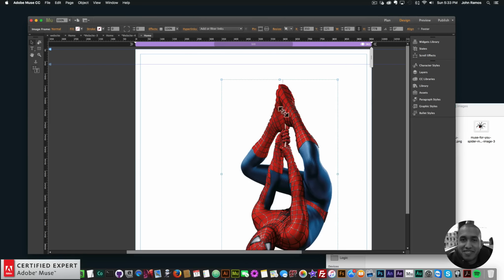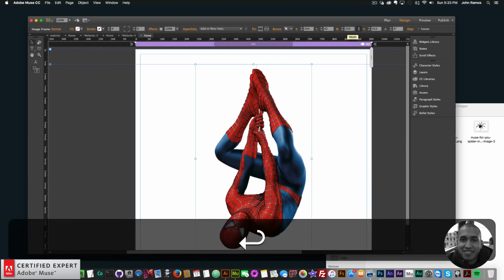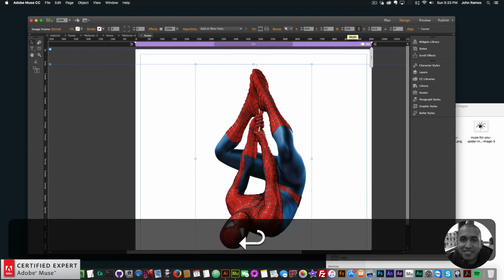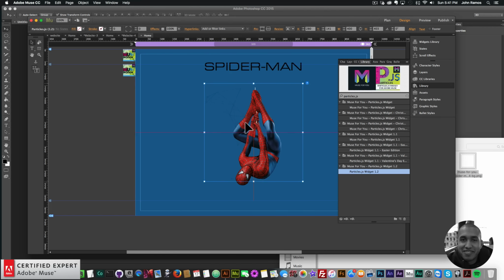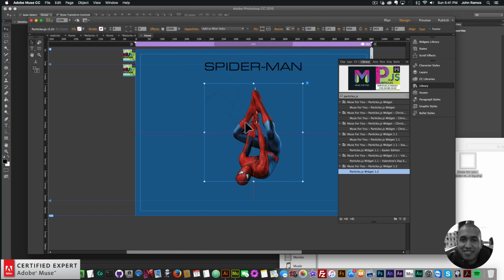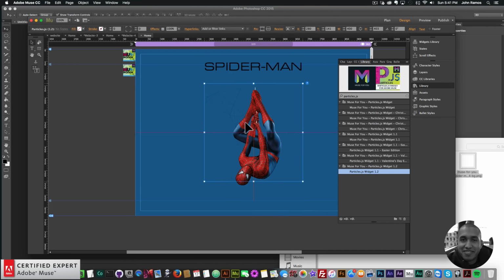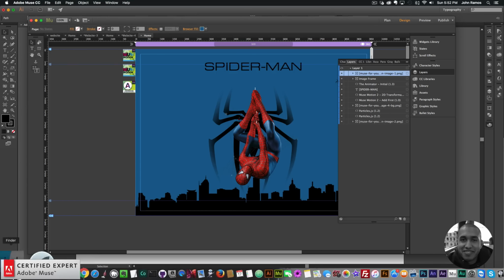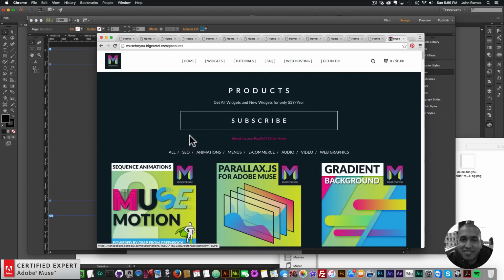Animating Spider-Man in Adobe Muse | The Avengers | Adobe Muse CC